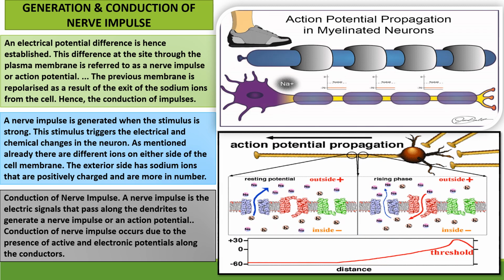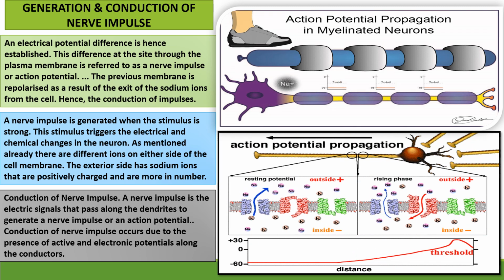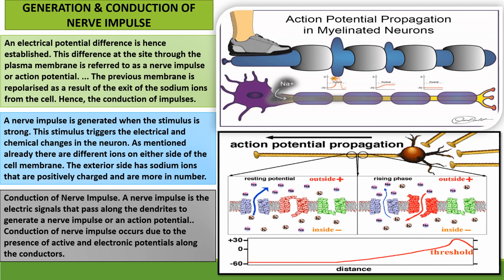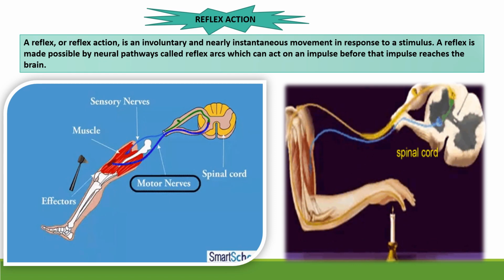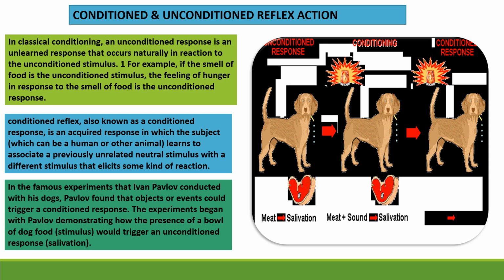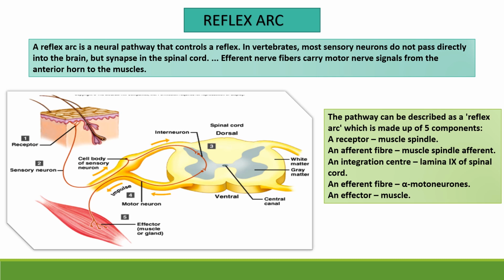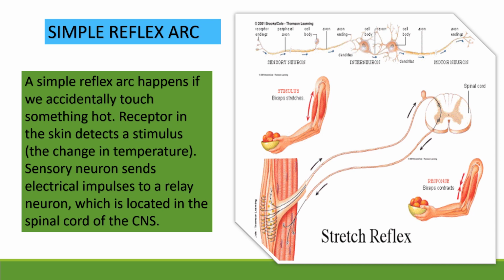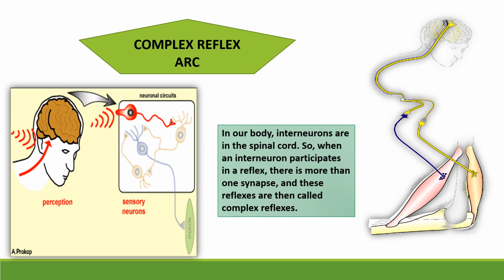NEURAL CONTROL & CO ORDINATION / PART - VI / CLASS - XI